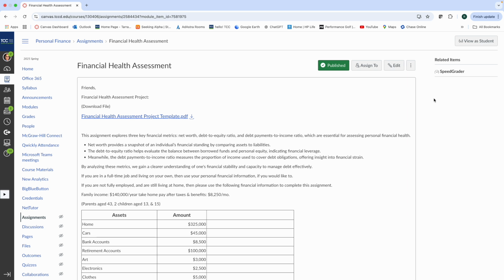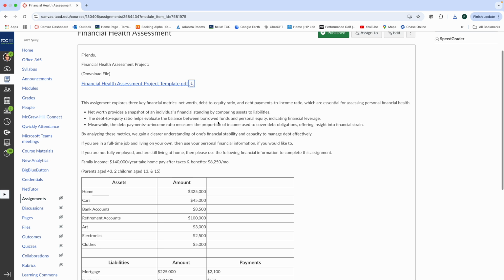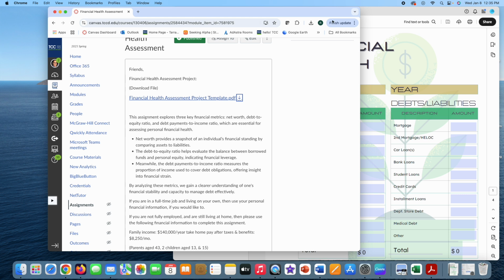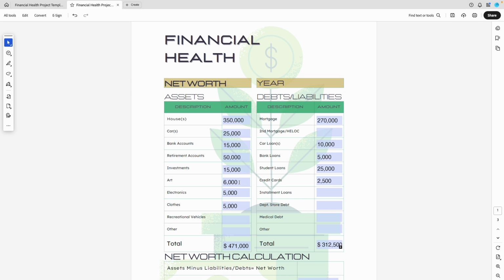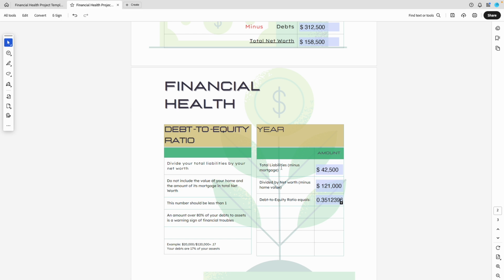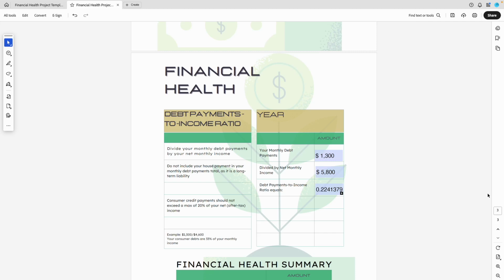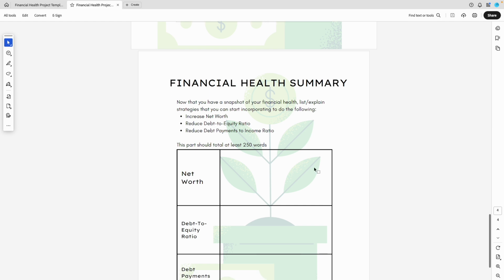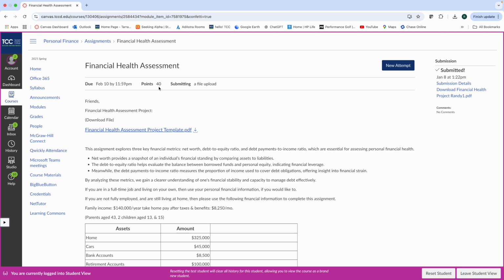Financial Health Assessment Instructional Video